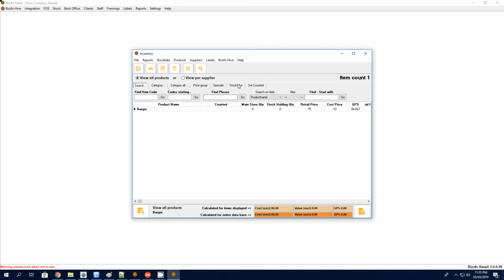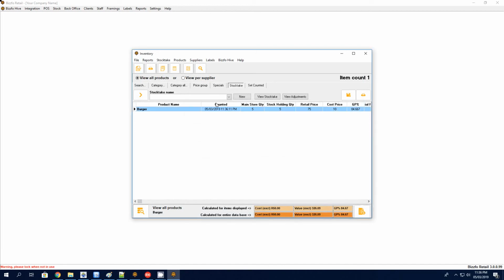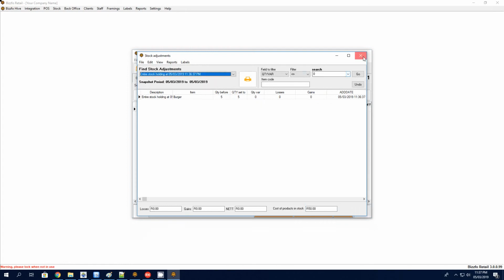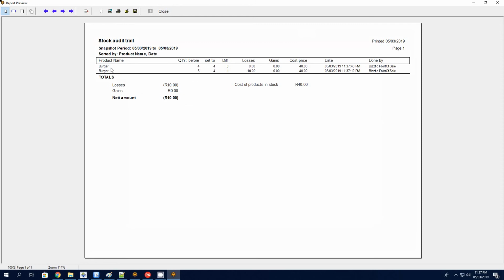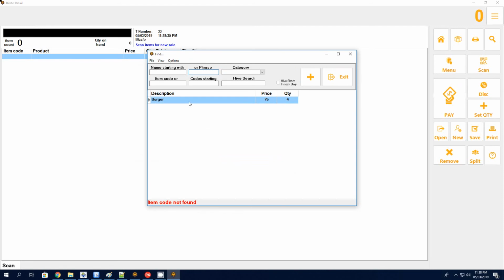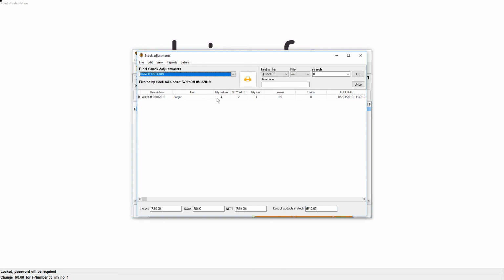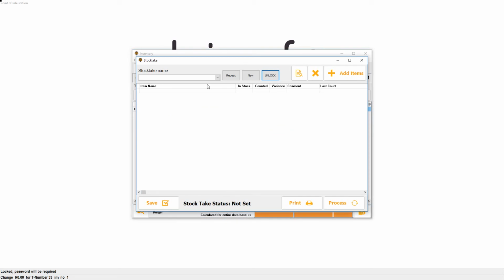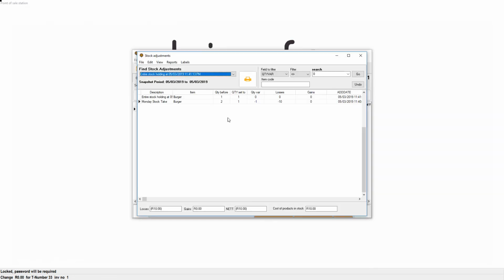Stock Adjustments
Adjusting stock and viewing losses and gains.